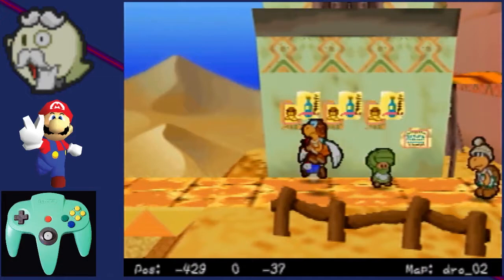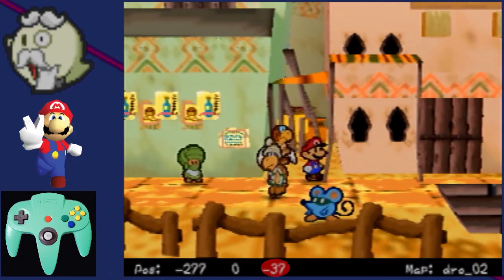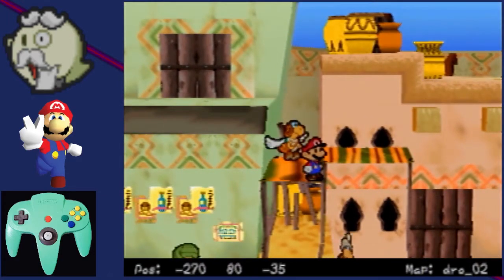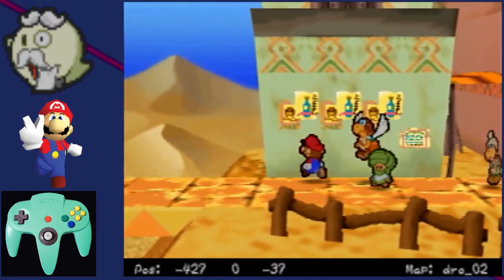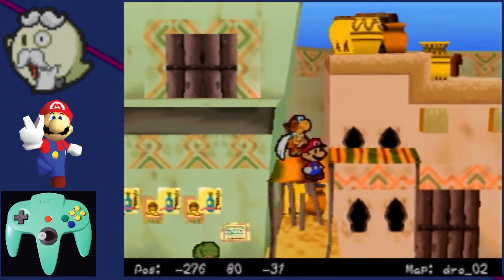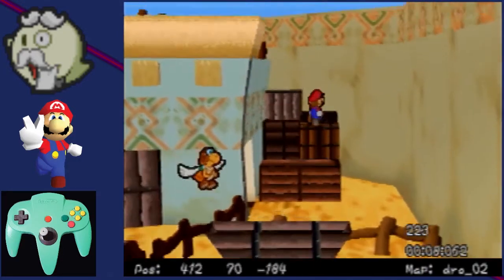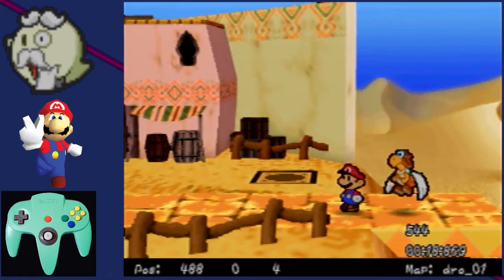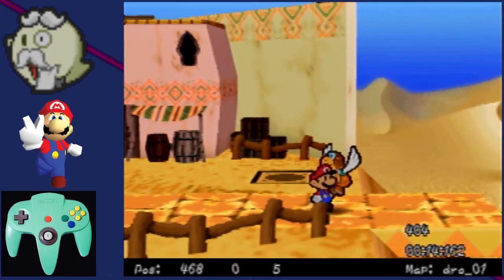Outpost jump tutorial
This is a tutorial for the jump in Dry Dry Outpost that saves about 5 seconds in Glitchless, and is also applicable in 100% and Reverse All Cards.

This is allowed in glitchless because you do not go out of bounds, nor do you skip any storyline triggers. Heck, if you were to do this before buying the dusty hammer and dried shroom in the shop, Moustafa wouldn't even be in his house.